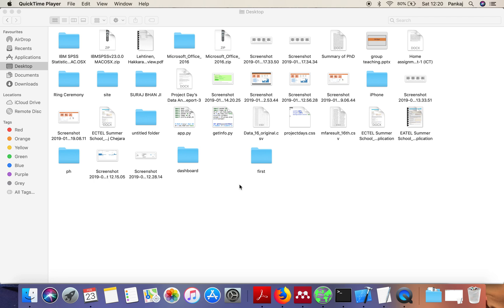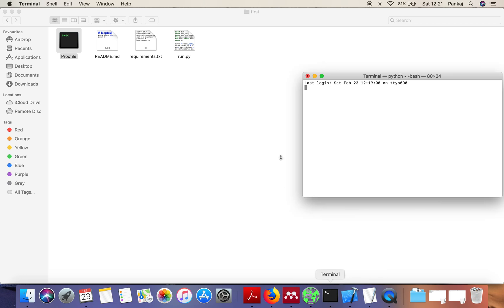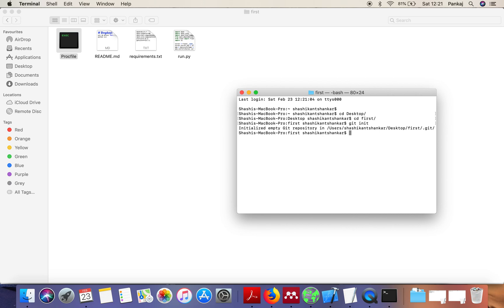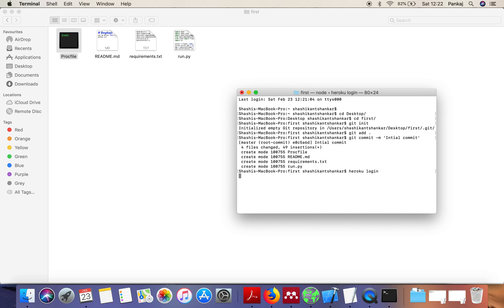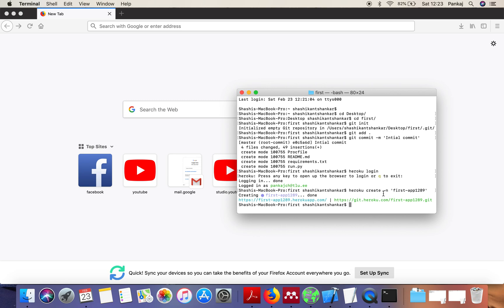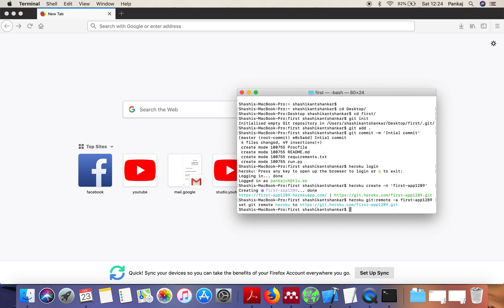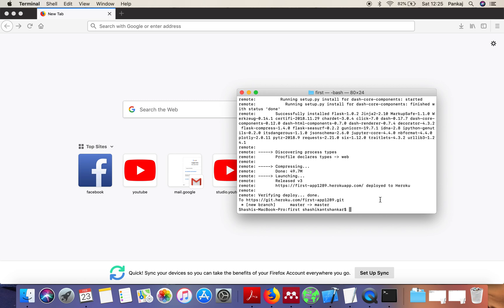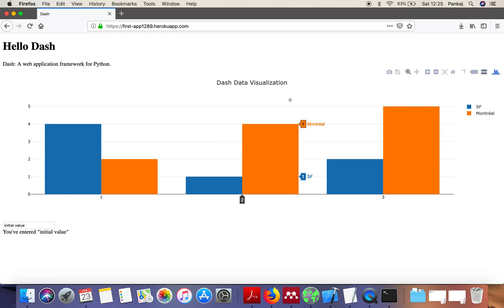How to Deploy your first Plotly dash application on Heroku Cloud using CLI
This video will show you how to deploy your dash application on Heroku Cloud using CLI.